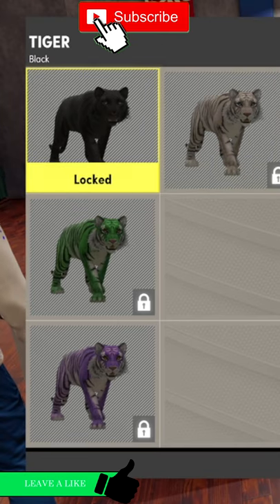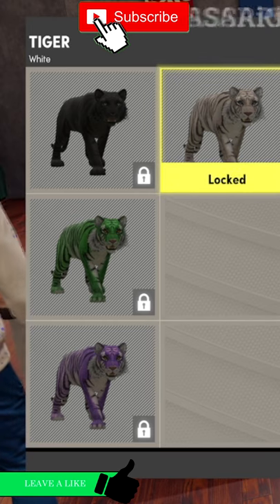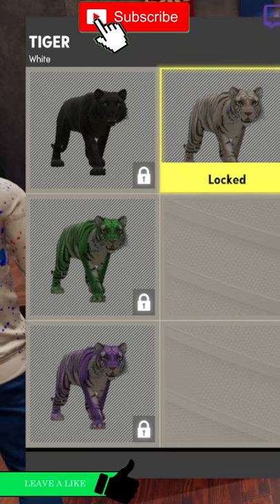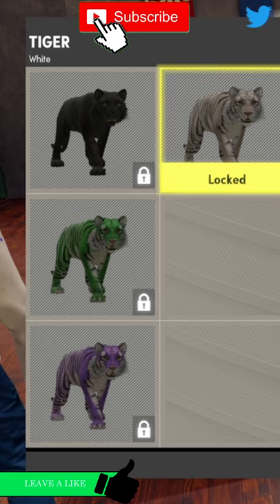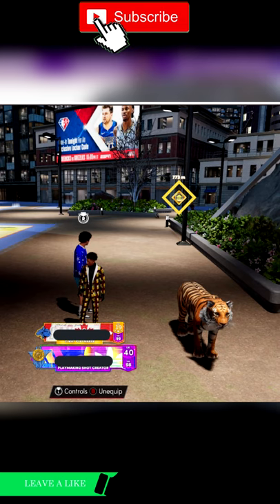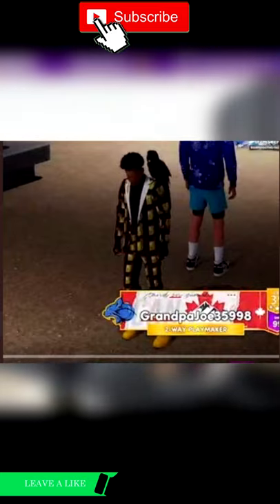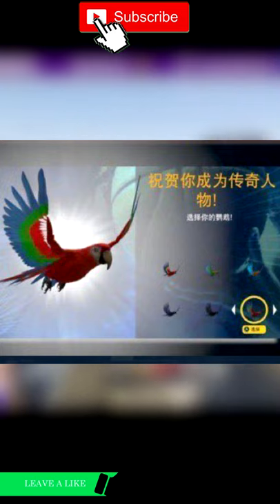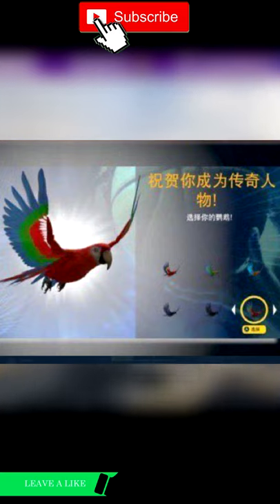NBA 2K22 - LEGEND REWARDS EXPOSED FIRST LOOK! LEVEL 40 TIGER AND LEGEND REWARD IS A ...